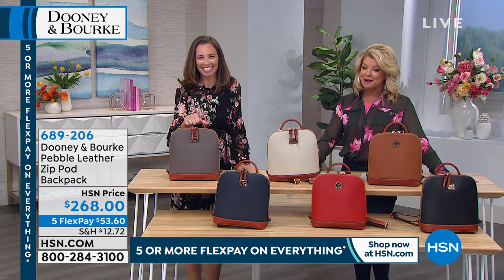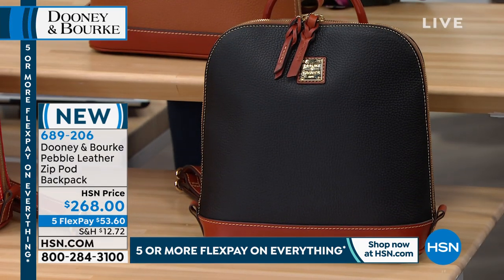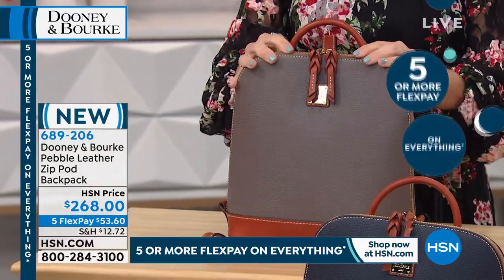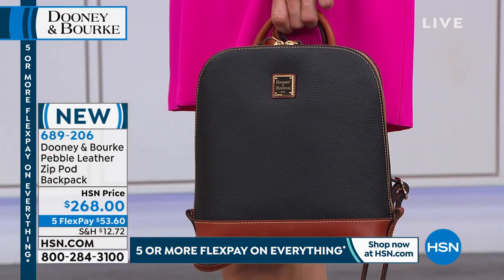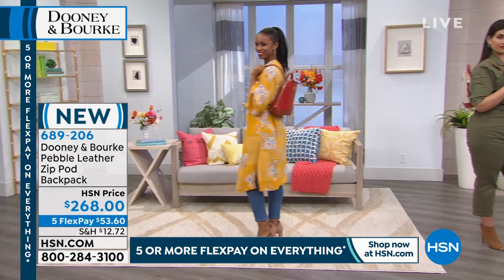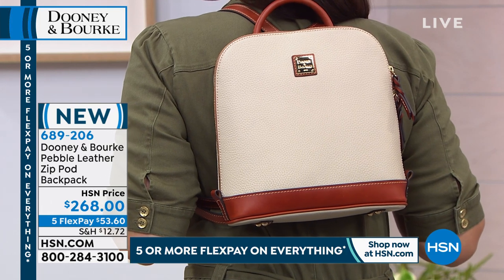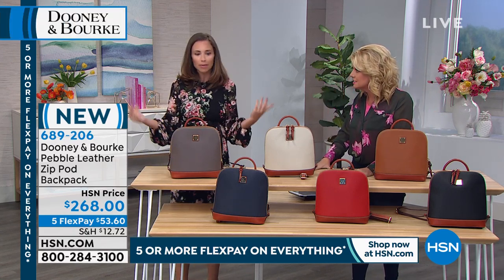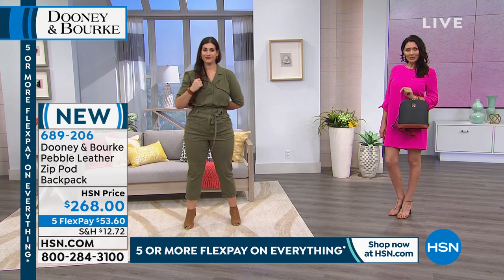Dooney Bourke Pebble Leather Zip Pod Backpack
Carry your essentials with class inside this slim, structured backpack equipped with a 2way zipper for easy access.